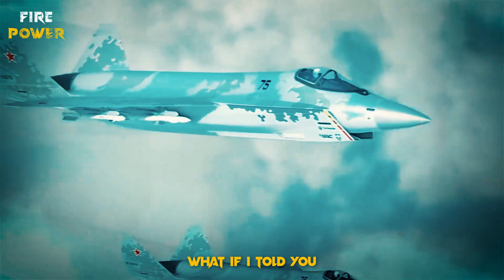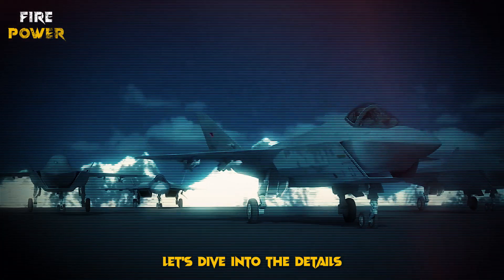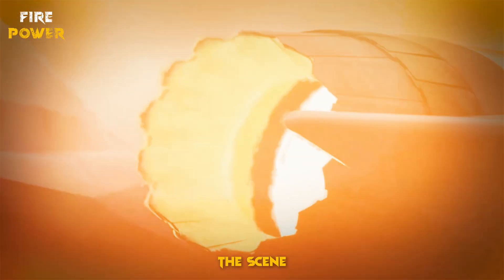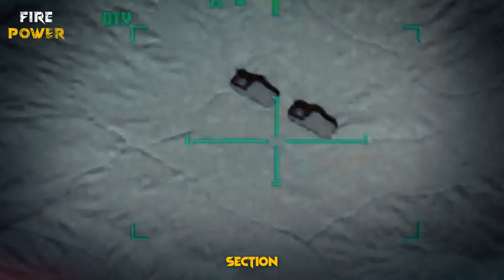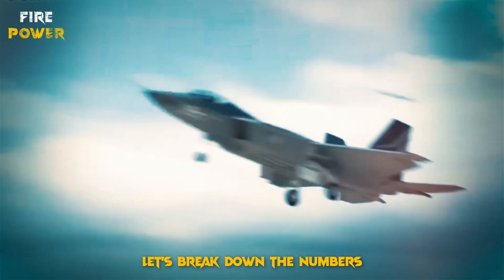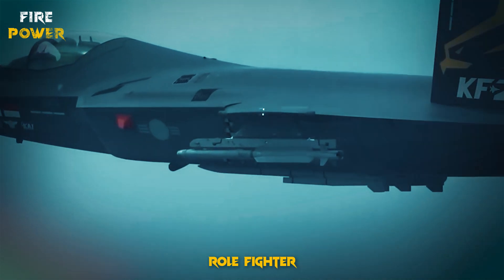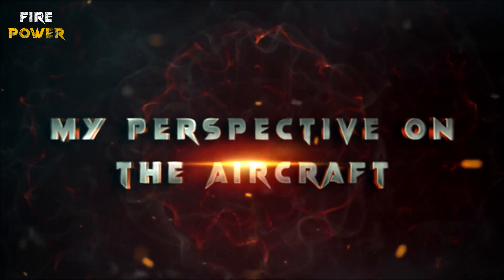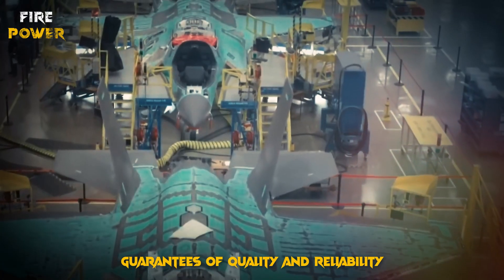Su-75 Checkmate vs F-35: Who Wins the Stealth Fighter Battle?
Russia's Su-75 Checkmate Will SIGNIFICANTLY Impact Modern Warfare.

In this video, we dive deep into Russia's latest stealth fighter jet, the Su-75 Checkmate. Designed to compete with advanced fifth-generation fighters like the F-35, the Su-75 boasts cutting-edge technology, stealth capabilities, and impressive maneuverability. Join us as we explore its design, features, and potential impact on modern aerial warfare. From its single-engine configuration to its advanced avionics and weapon systems, we break down everything you need to know about this next-generation aircraft. Don't miss this detailed analysis of the Su-75 Checkmate and its role in the future of military aviation!